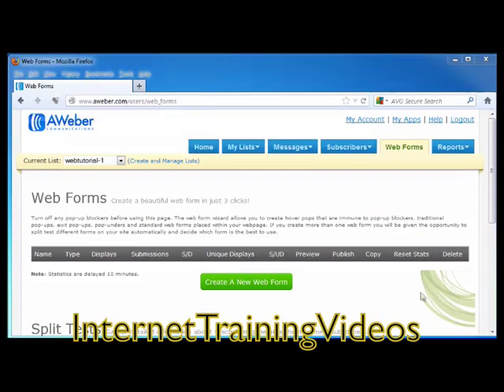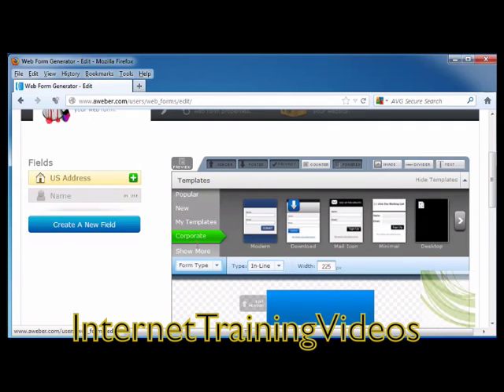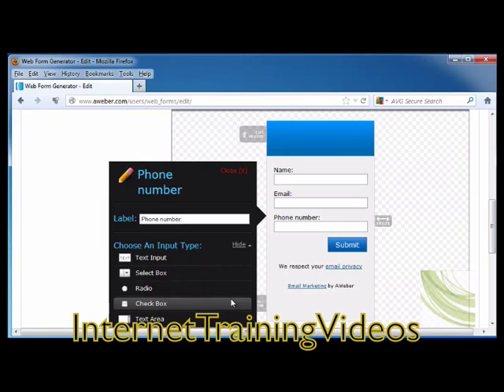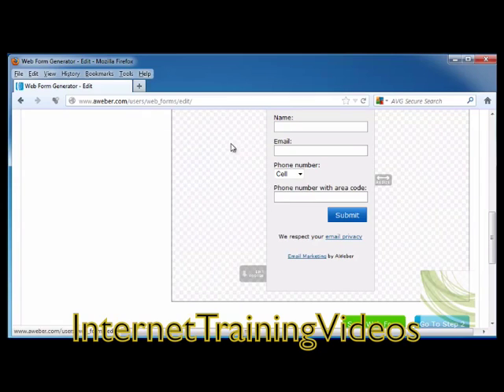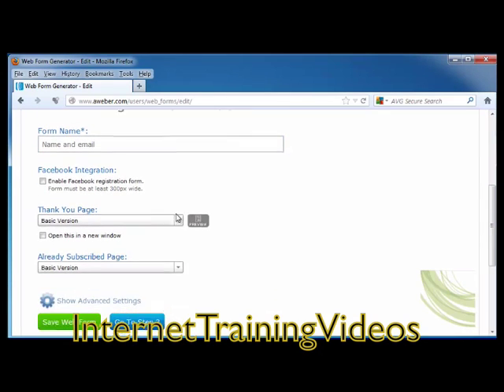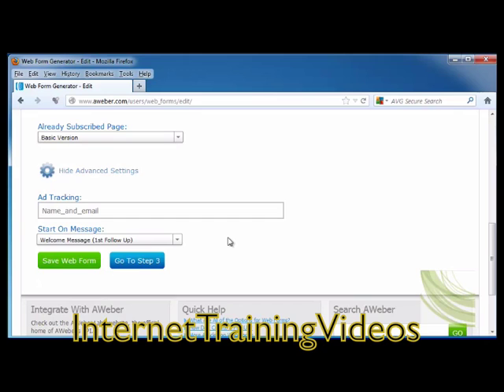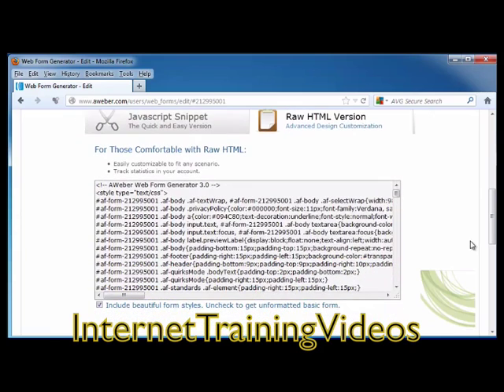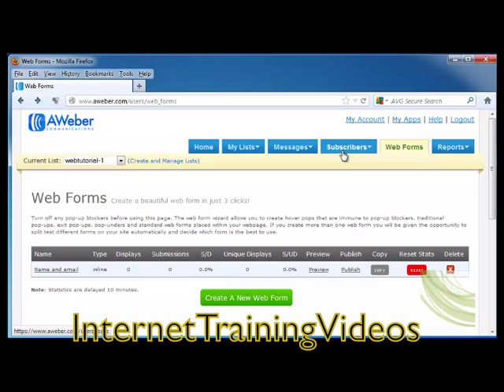awb part 4